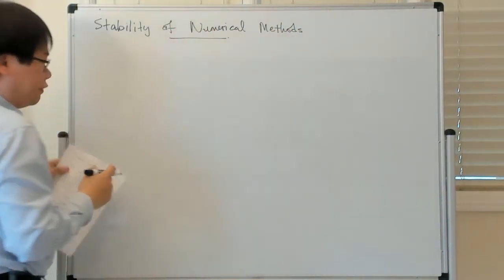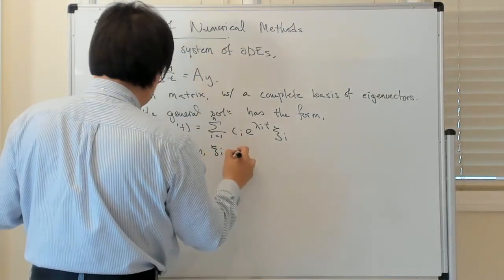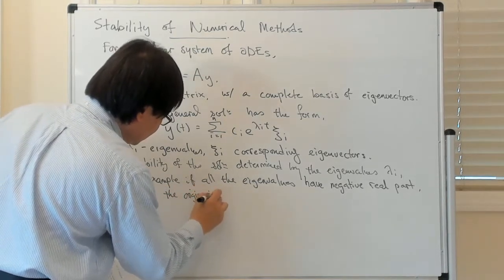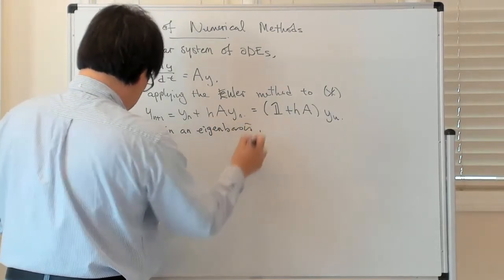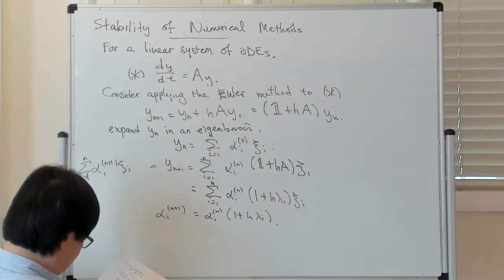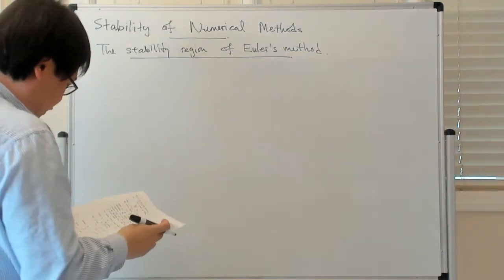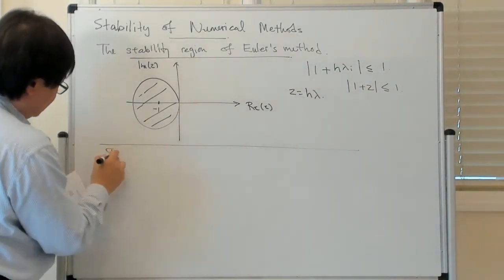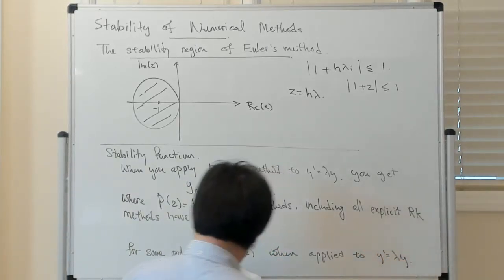Stability of numerical methods